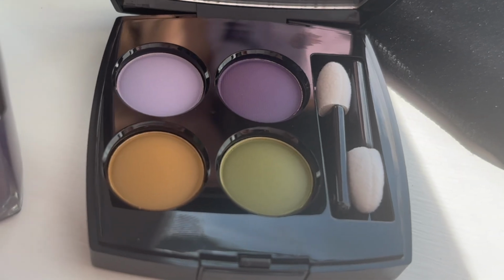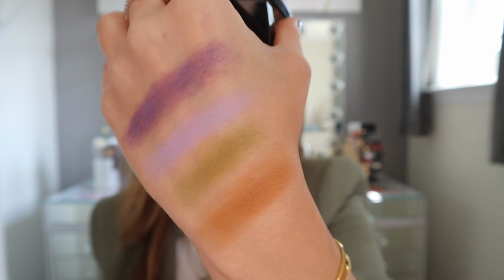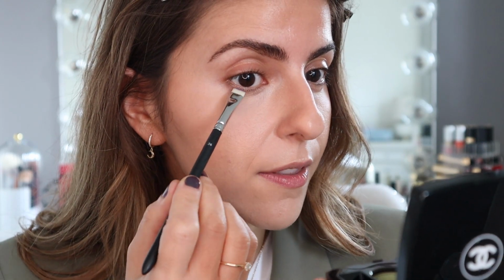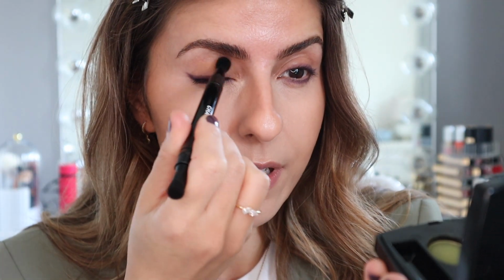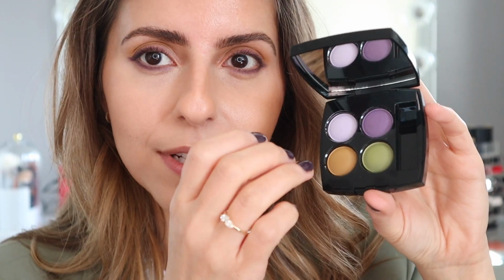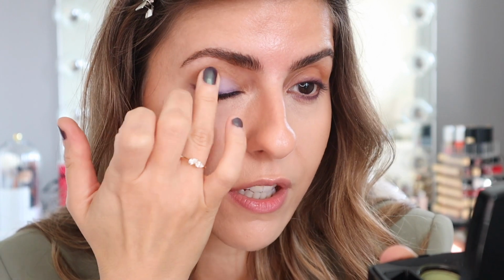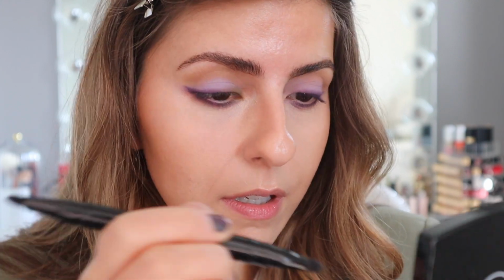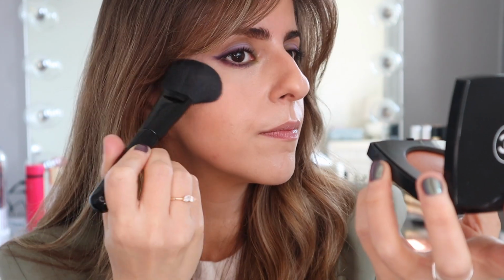Chanel Fall-Winter 2024 Makeup Collection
In this video I am reviewing the Chanel Fall-Winter 2024 Makeup Collection. This color story is very unexpected from Chanel. I review and create a look using the Devination palette.

ღ Sara

✔ FOLLOW ME ON I N S T A G R A M

Timestamp:
00:00 Intro
00.31 Collection Overview
01:26 Devination palette swatches
03:26 Demo
08:38 Final look and thoughts